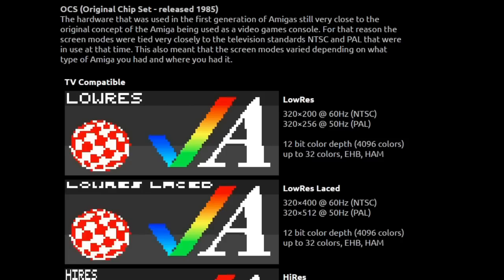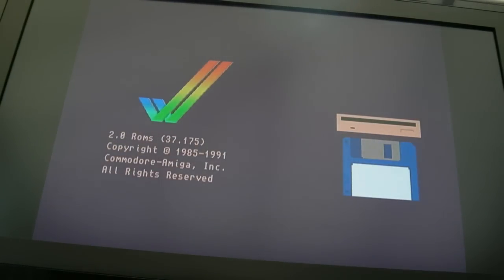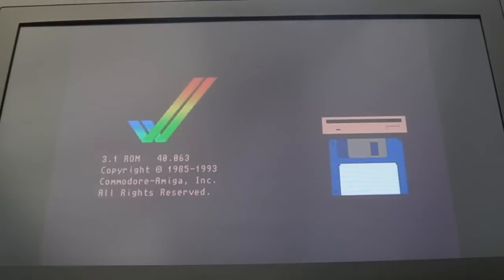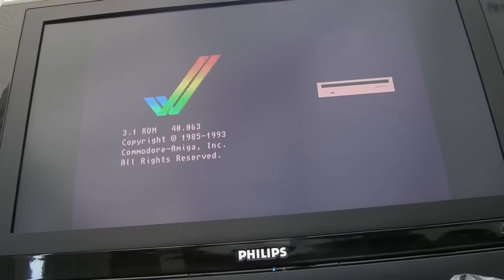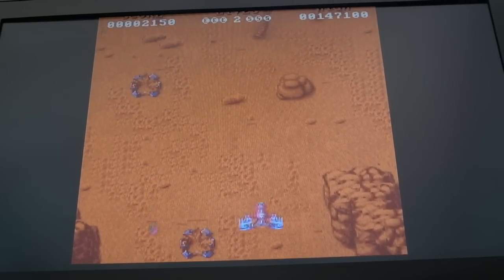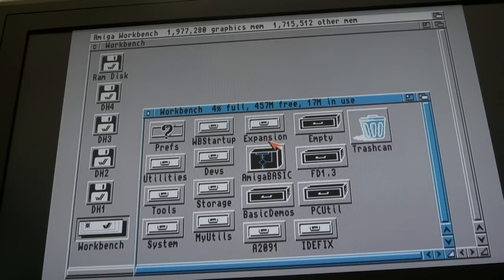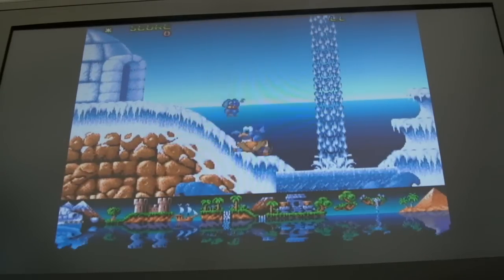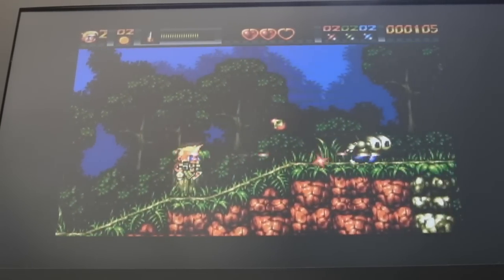Commodore Amiga RGB 2 HDMI (A500 & A2000) - (HDMI output from the Amiga...)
This time I look at a way to connect the Amiga up to a TV via HDMI.